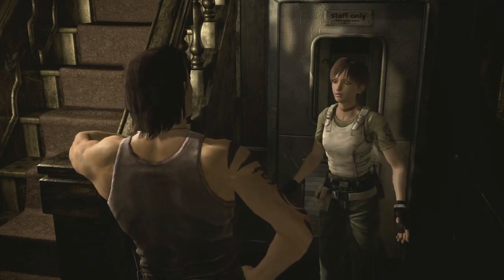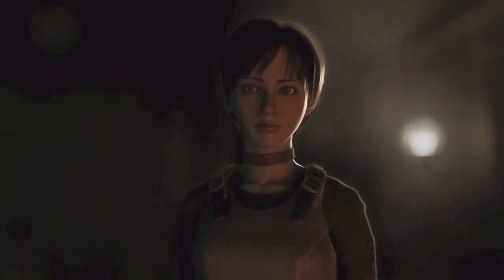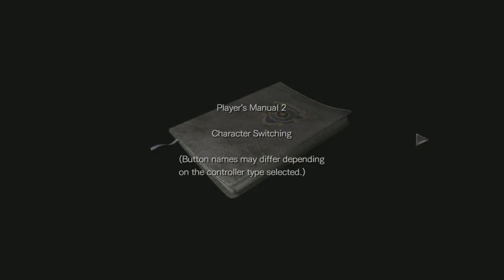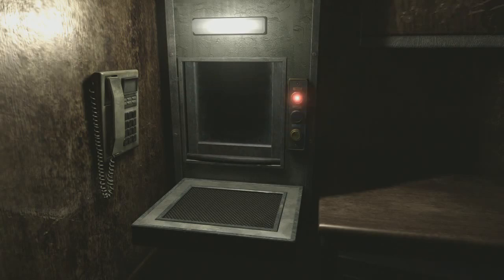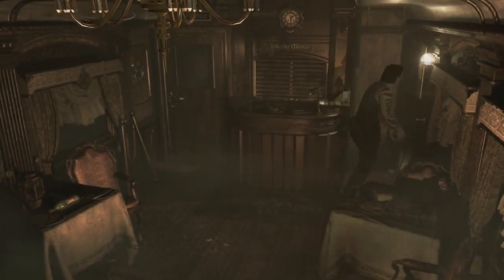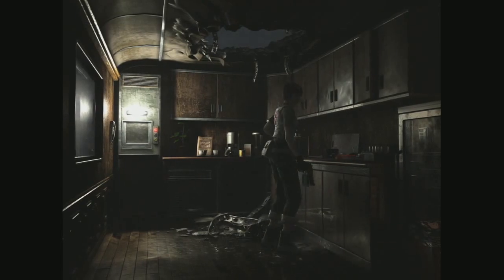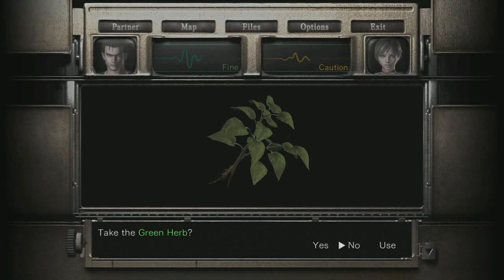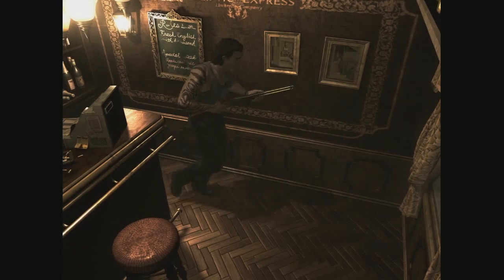E3 2015: Resident Evil 0 HD Remaster Demo Playthrough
Check out our Resident Evil 0 live stream, recorded at E3 2015!